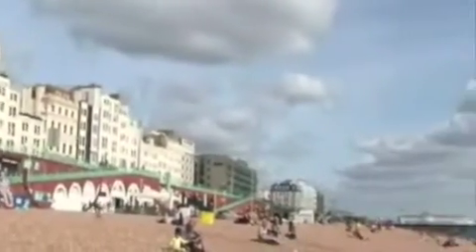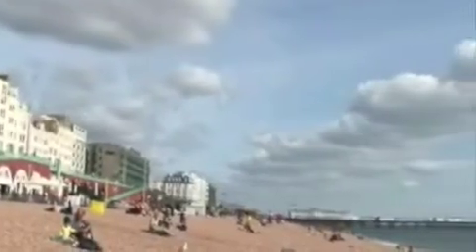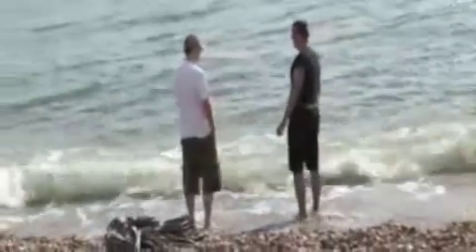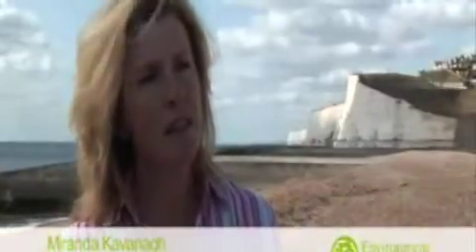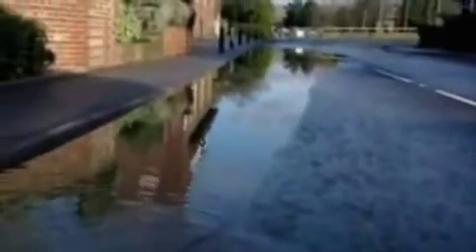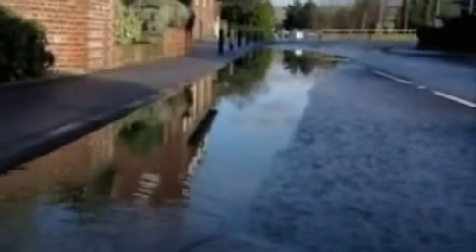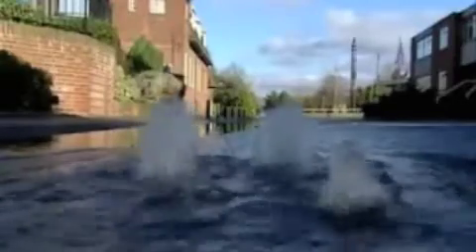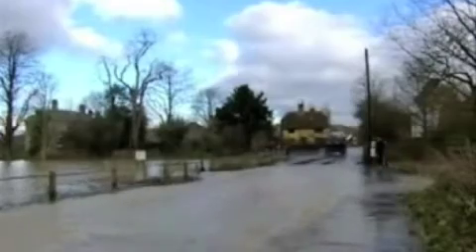Bathing water quality and the Environment Agency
A short film showing how the Environment Agency is working to ensure clean bathing water on beaches.  The Environment Agency monitors bathing water quality at approximately 500 bathing water sites in England and Wales.  You can check the status of bathing water quality at your local beach by visiting